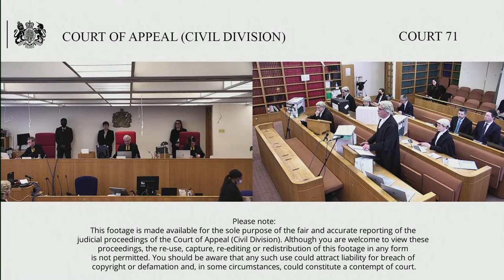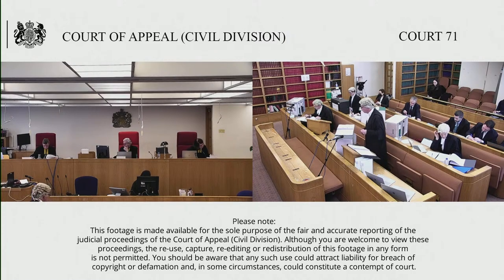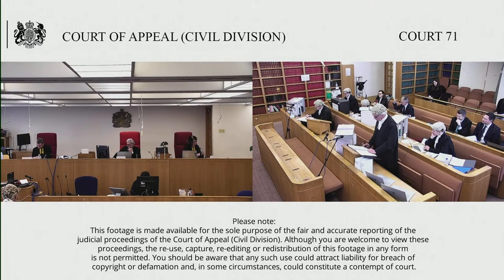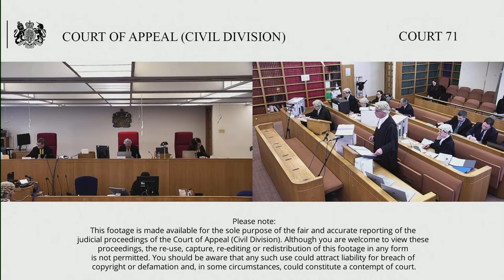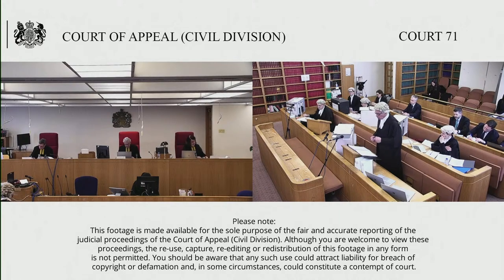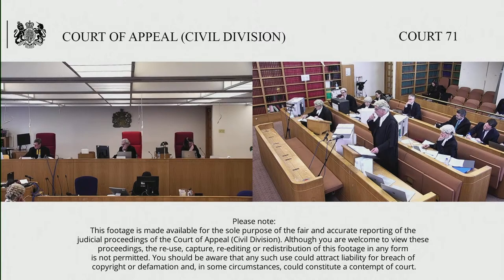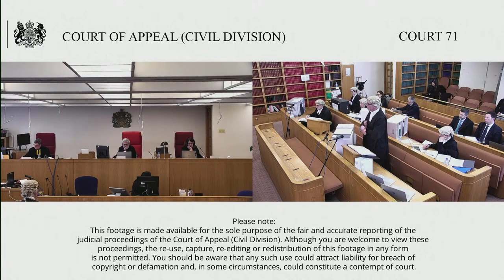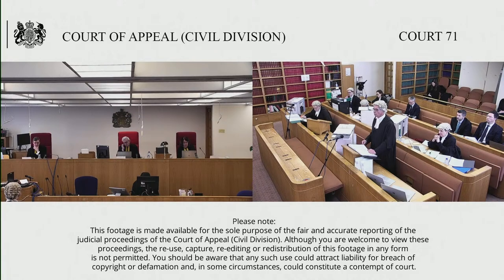Argentum Exploration Ltd (claimant/respondent) v The Government of the Republic of South Africa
Tuesday 15 – Wednesday 16 March 2022

Before The Master of the Rolls
Lord Justice Popplewell
Lady Justice Andrews

Argentum Exploration Ltd (claimant/respondent) v The owner of the cargo of 2391 bars of silver lately laden on board SS “Tilawa” being the Government of the Republic of South Africa

The Defendant appeals with permission paragraph 1 of the order of Sir Nigel Teare, sitting as a High Court Judge, dated 16 December 2020 by which he dismissed the Defendant’s application that the Claimant’s claim form be struck out or set aside or that the action be permanently stayed and paragraph 4 of the order which set out that the Defendant must pay the Claimant’s costs.

The Claimant is Argentum Exploration Limited, a UK company formed in 2012 for the purpose of locating and salving valuable shipwrecks. It claims to have salved the silver bars from the wreck of the SS TILAWA which was sunk in the Indian Ocean in 1942. The current value of the silver bars is said to be some US 43 million dollars. The Defendant is the Government of the Republic of South Africa, being the owner of the silver bars.

The alleged salvage was carried out in 2017 and the silver bars were taken to Southampton where they were declared to the Receiver of Wreck. They are now held to the order of the Receiver of Wreck pursuant to section 236 of the Merchant Shipping Act 1995. On 14 September 2018, the Defendant claimed to be the owner of the silver bars. On 1 October 2019 the Claimant commenced a claim, seeking a declaration that it was the owner of the silver bars or, in the alternative, salvage. The Claimant has since accepted that the Defendant is the owner but retains its claim for a salvage award.

The Defendant had applied for the Claimant’s claim to be struck out on the basis of sovereign immunity. Sir Nigel Teare found that the cargo of silver bars was not a non-commercial cargo and as such the Defendant was not entitled to sovereign immunity. However, he granted permission to appeal on the basis that there were arguments either way and that, given the size of the claim and the novelty of the point, it was appropriate to give permission.